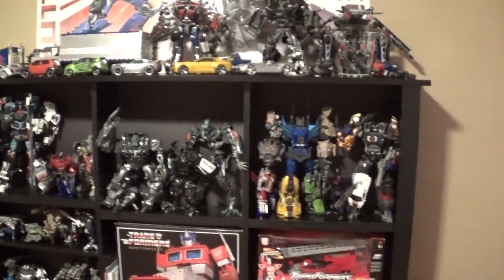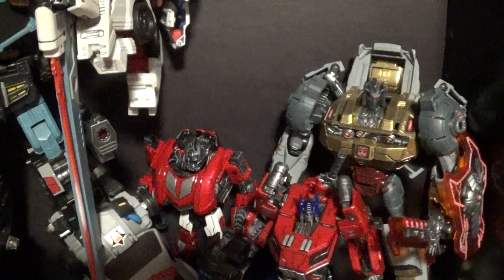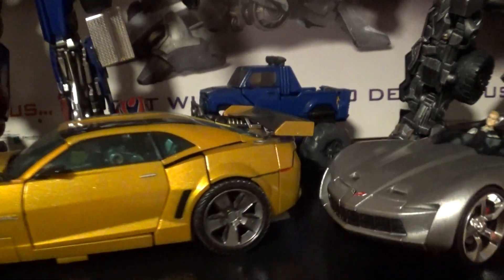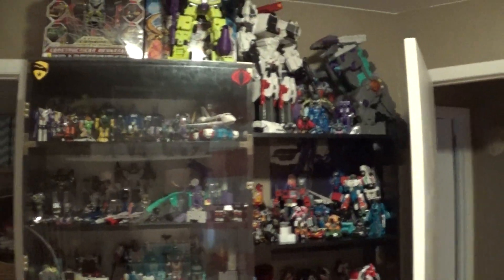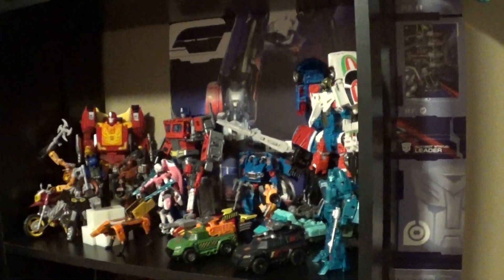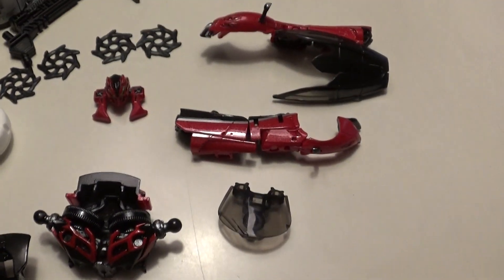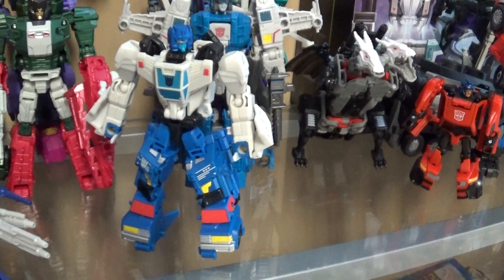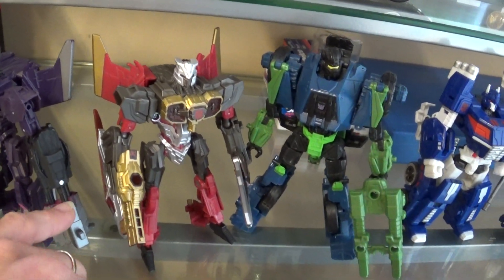Transformers Customs Collection & History Part 1 by matt1989cars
Description middle way through moving my transformers collection around and some history on how I started collecting.